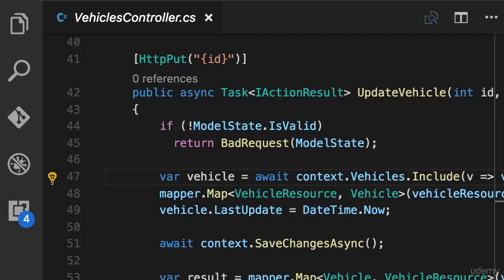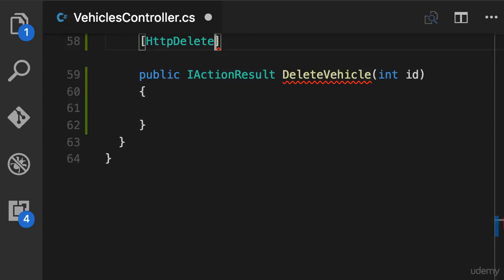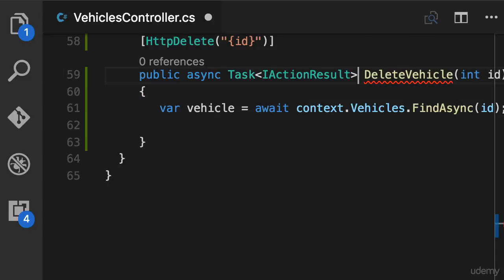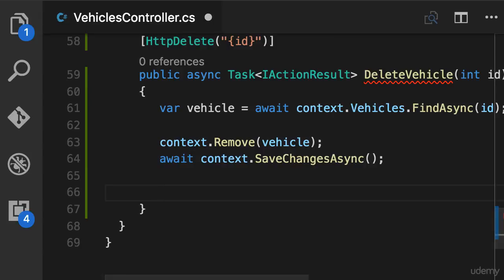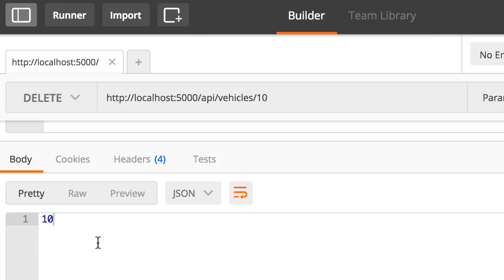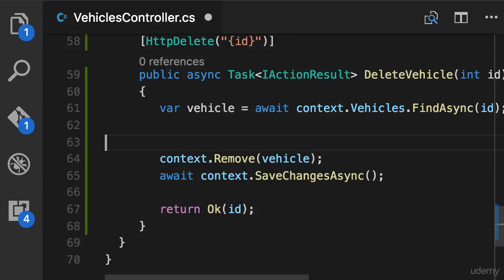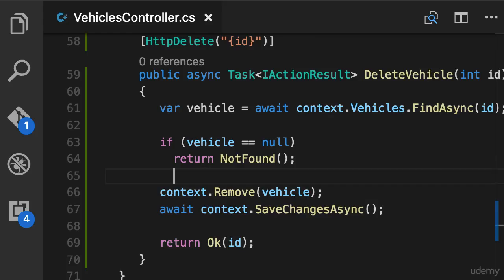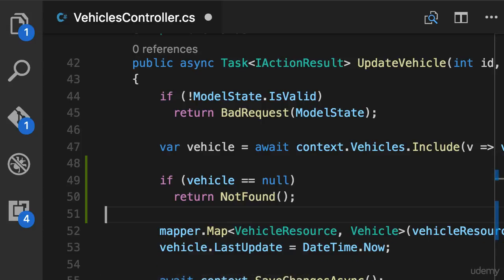1144726 053 Building an API to Delete Objects